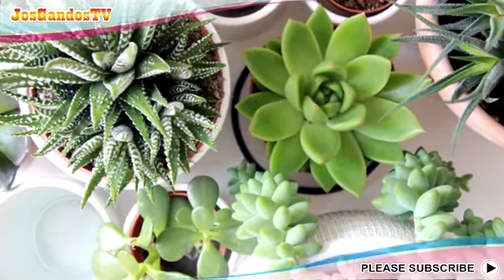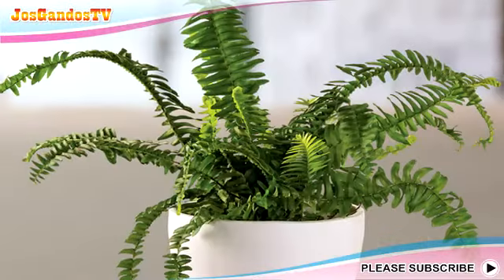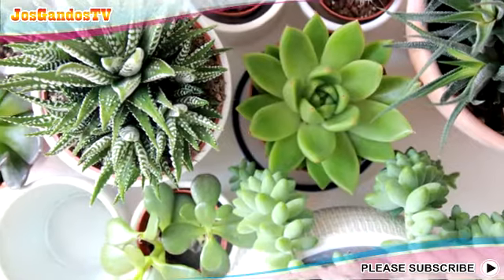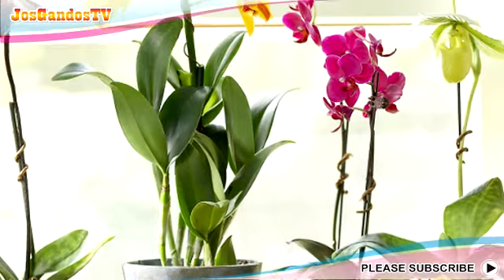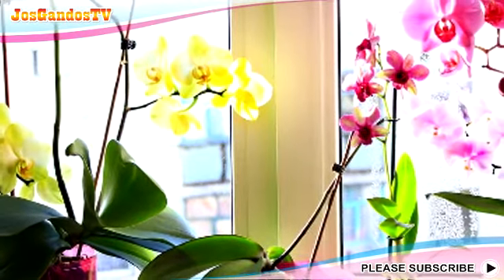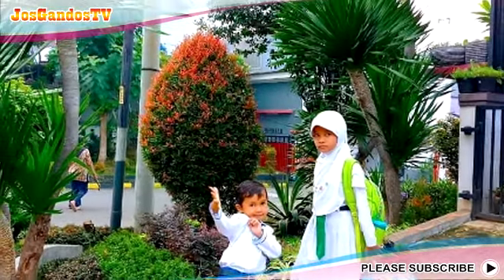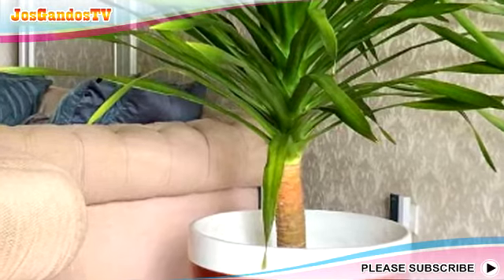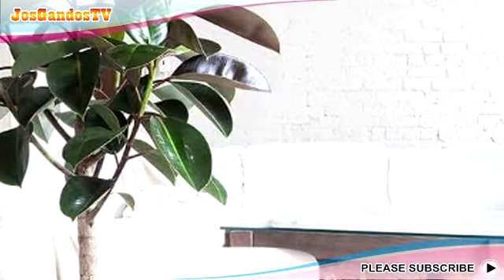8 Variety of Indoor Plants That Are Suitable for Placed Near Windows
8 Variety of Indoor Plants That Are Suitable for Placed Near Windows

Various elements can be used as interior decoration. Plants are no exception. Presenting plants in the true space is not only to provide freshness. Plants with various characters also play a role in giving an aesthetic touch to the interior. Moreover, unlike furniture that is rigid or inanimate, plants actually have the nature of growing. So, in some time it will give a different feel as it grows.

Putting plants as interior elements can be adjusted to the character you want to display. Plants can be placed in the corner of the room, on a table, or hung. In addition, a more advantageous place is near the window. Why is it profitable? This is because plants can get sunlight. Plus, placing interior plants near the window will give an aesthetic accent to the window itself.

So, what interior plants are suitable to be placed near the window?

1. Sansevieria

Sansevieria plant or familiarly called mother-in-law's tongue plant is not something foreign anymore. This plant is often used as an indoor plant because of its "stubborn" nature. Another interesting thing is the character of the leaves that extend upwards like a "lick" of fire. When arranged in a row, leaf characters like this will give a beautiful appearance. Including as an aesthetic accent of the window.

2. Succulent

Plants from the succulent family are the right choice as an indoor plant. The reason, this plant does not require a lot of water and easy to care for. The types are also diverse and beautiful as decorative plants.

Placing succulents near the window is the right choice because these plants also need sunlight to keep them looking fresh.

3. Monstera

Monstera plants are becoming the prima donna as a decorative element of the room. This is because the shape of the leaves is wide, so it immediately gives a natural impression like in a tropical forest.

In addition, the allure of this plant from the forests of Mexico and Guatemala is the shape of its finger leaves. It is this leaf shape that needs to be exposed. In order to stand out, it is usually placed on a white background wall or near a window.

4. Orchid

Having many fans, the existence of orchids as indoor plants cannot be doubted. This plant is indeed able to live at room temperature, but still requires sufficient light exposure. Therefore, placing the orchid near the window can be an option. Moreover, with brightly colored flowers, it will look more stunning when exposed to sunlight.

5. Bananas

Banana-banana ornamental plant is a type of plant that can be grown in pots and can live indoors. This plant is often chosen to bring a natural feel to the interior because of its large dimensions.

Bananas are also very suitable to be placed near the window so that the character of the leaves becomes more prominent. Moreover, if the window leads to the garden area, the banana plants seem to be a transition between the inner and outer spaces.

6. Balinese Pandan

Having a sturdy stem with needle leaves, the Bali pandanus plant will look more stunning if it is branched. This plant is indeed suitable to function as an indoor ornamental plant because of its adaptable character.

Putting it near the window is also the right choice. In addition to still getting sunlight, also so that the branching character and leaves are more prominent.

7. Fern

The types of ferns or ferns are very popular because they have decorative leaf characters, namely pinnate, dense, and bright green. As a plant that can grow indoors, you can be creative by hanging it in a row. It will be even more interesting if it is hung near the window, so as to highlight its decorative function.

8. Rubber plant

The kebo rubber plant (rubber plant) which has the botanical name Ficus elastica, is a type of plant that can live without direct sunlight. The character of the broad leaves in groups with slender stems is very suitable as an element to beautify the room. Place it near the window so that the character of the leaves is more dominant.

It is very interesting to make plants as interior elements. Besides being able to give a fresh feel in the room, plants also have different characters.

Placing it near the window is also the best alternative to highlight the character of each of these plants. In addition, placing it near a window will create a transition between the interior and the outside with less contrast.